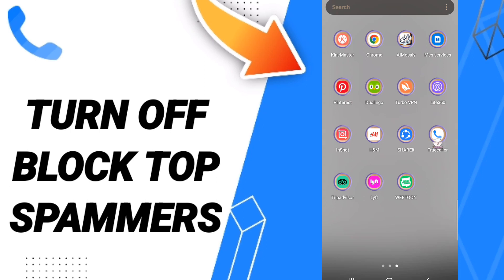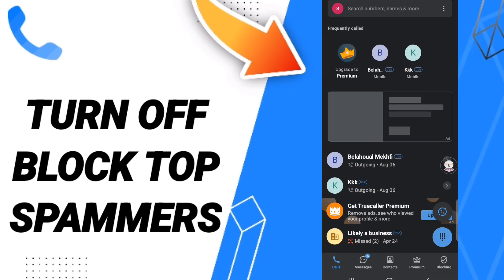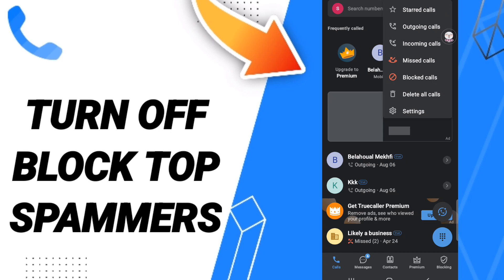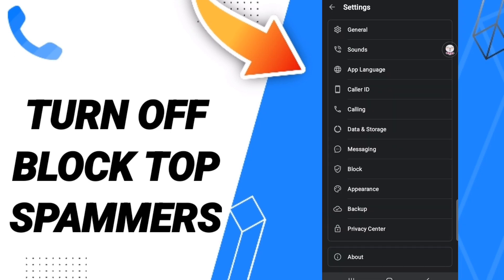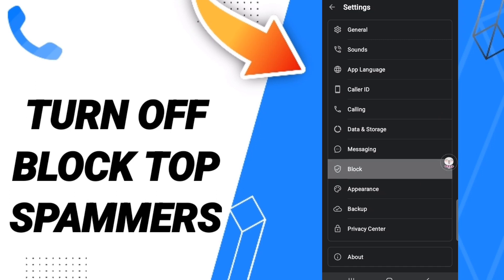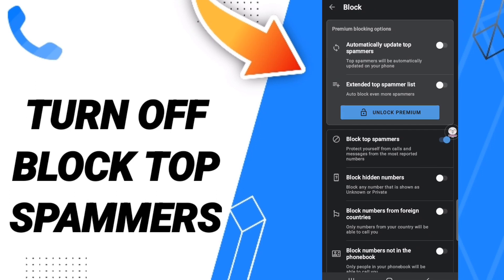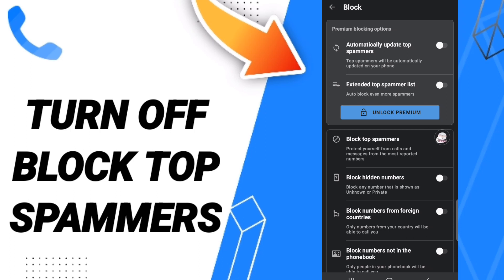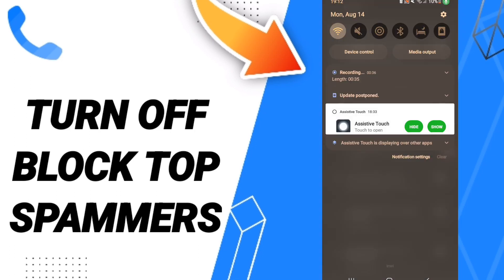How To Turn Off Block Top Spammers On TrueCaller App